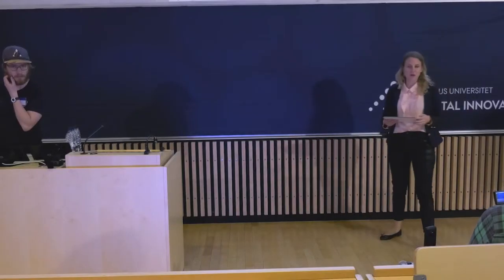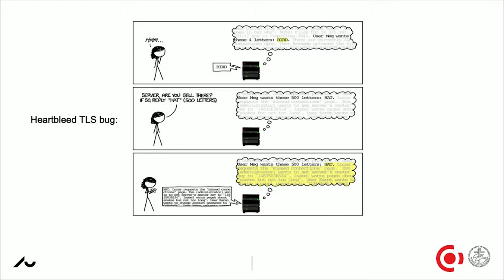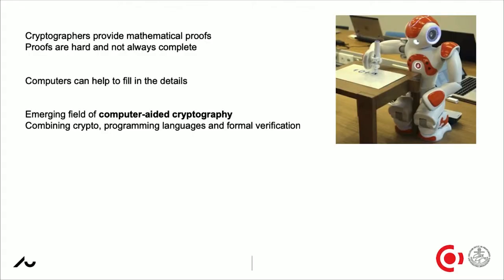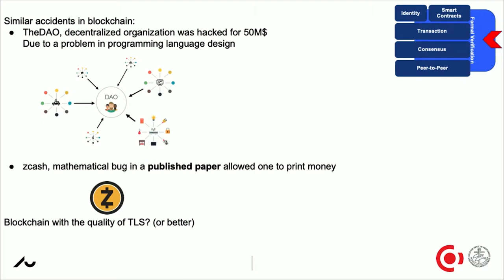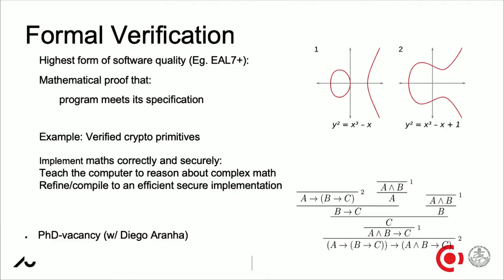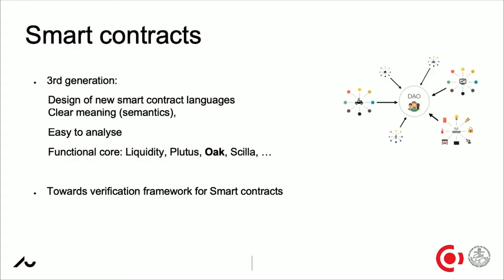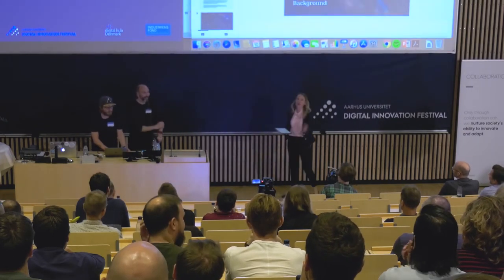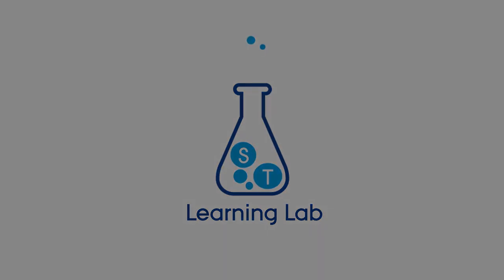Bas Spitters: Smart Contracts and Formal Verification for the Blockchain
In the Concordium Blockchain Research Center we investigate the design of smart contract languages, the specification of smart contracts and their formal verification. I will present this work in the context of our bigger effort to provide basic research for the blockchain.

The talk was given at Aarhus University Digital Innovation Festival 2019. The festival celebrates digital innovation among students, researchers and the industry by gathering a variety of events into a single week.